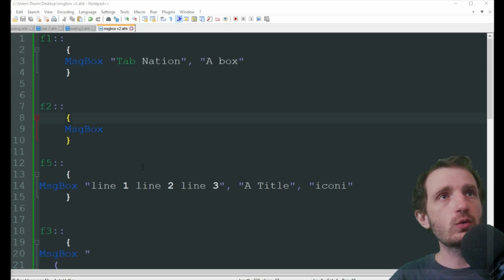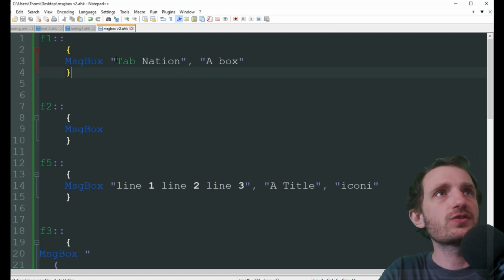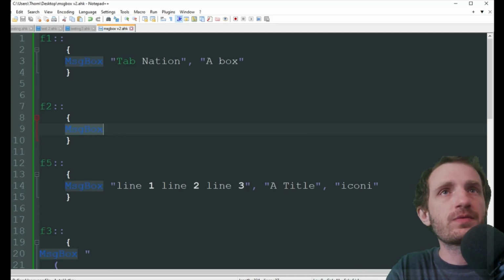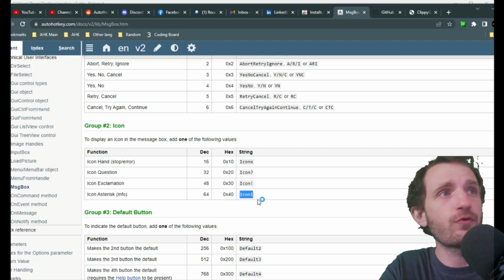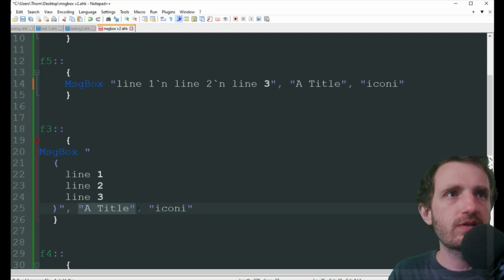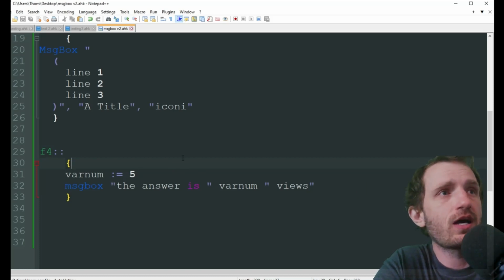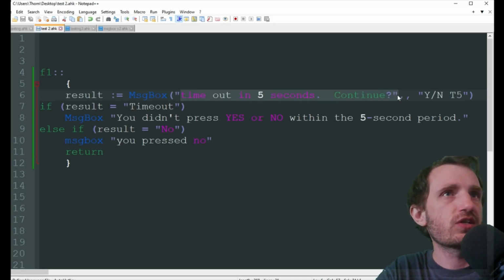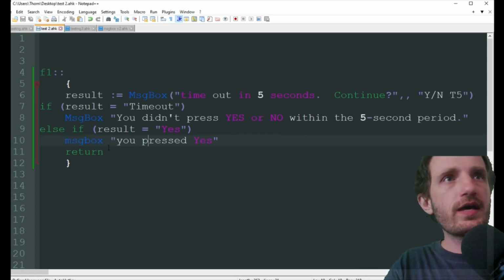AutoHotkey - Level Up Your MsgBox Skills in V2!" - Intro 1